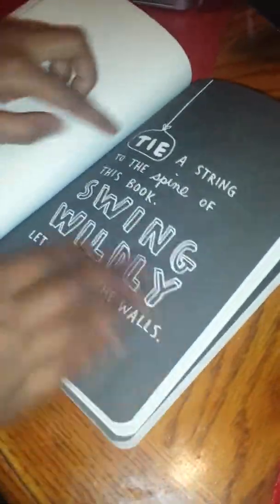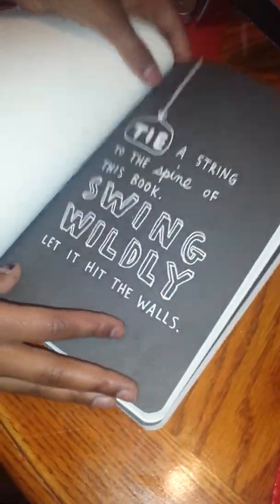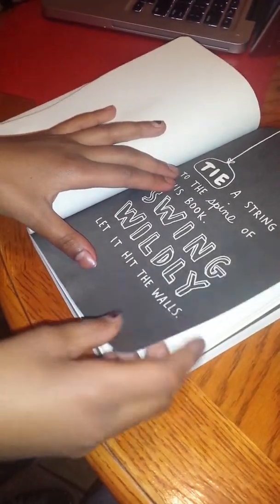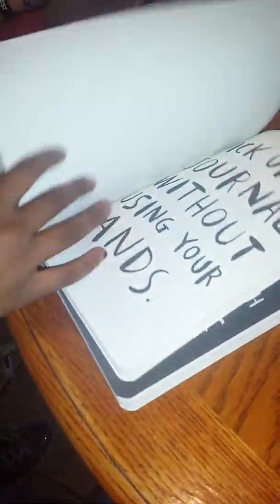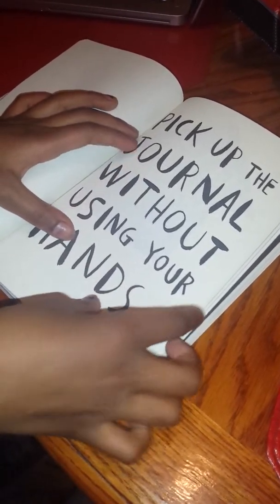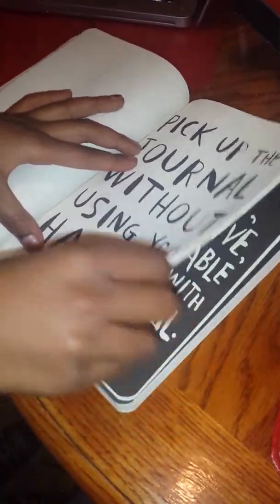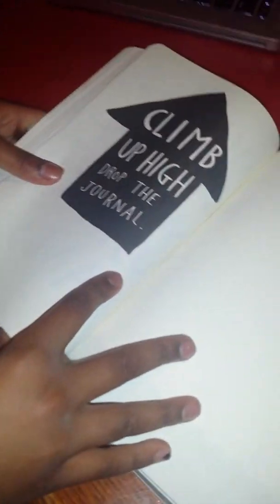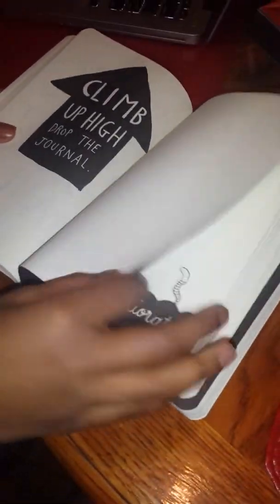Wreck this journal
The before video of a wreck this journal. There wasn't enough video time so we'll post a video of the pages she's done later.